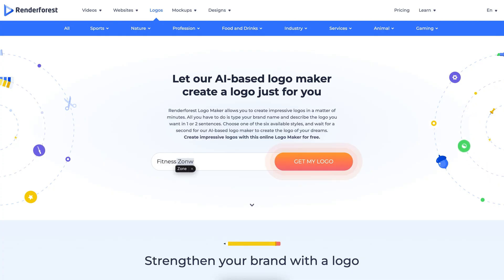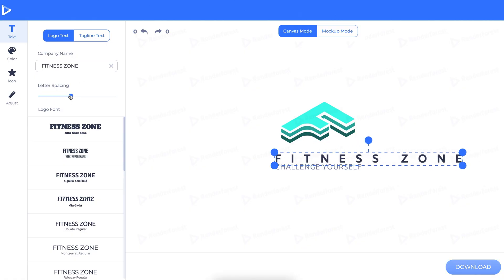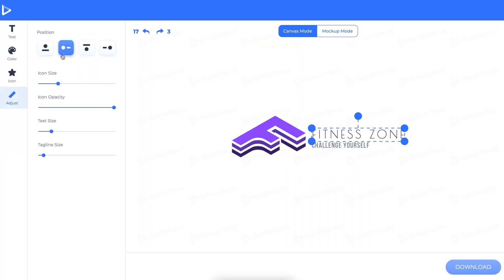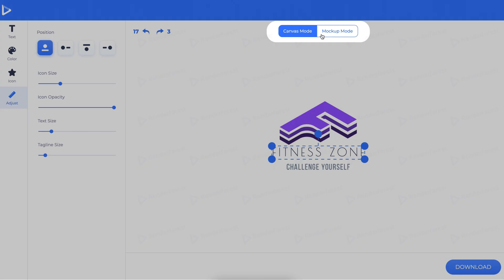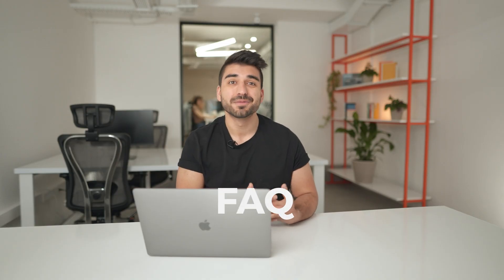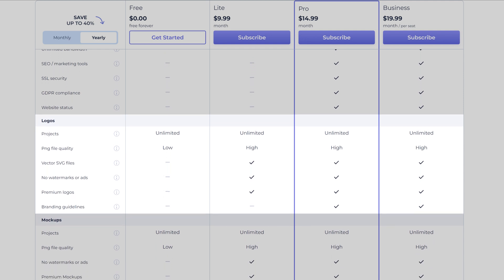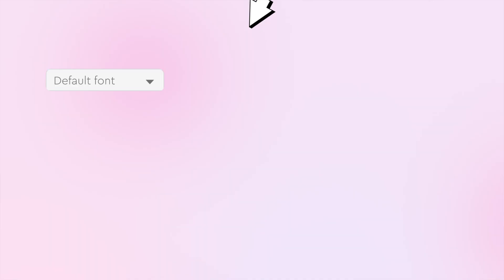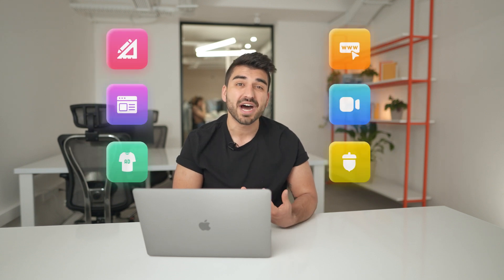Make an Easy Text Logo | Easy Text Logo Tutorial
Make an easy text logo by using Renderforest. Start and boost a successful career with the right logo design. Choose from our hundreds of logos for a unique design and have it reflected on your personality. Make an easy text logo in just a few steps. This easy text logo tutorial will show you the basics of using the Renderforest Logo Maker tool. Use the link below and make a simple text logo today!

This tutorial shows minimal and alphabetical text logos but you can also use our AI-powered tool to find an icon-style logo for your business or personal brand.

Chapters
0:00 Intro
008 5 Steps to Make an Easy Text Logo
1:22 How should I choose the right font for my text logo?
1:41 What is the standard size of a text logo?
1:54 Is the Renderforest logo maker free?
2:08 Is it a one-time or recurring fee for the logo maker?
2:29 Can I use my custom font in my logo?
2:42 Final thoughts and conclusion